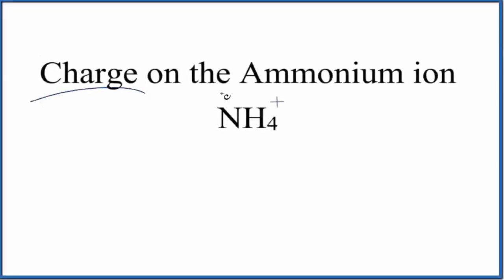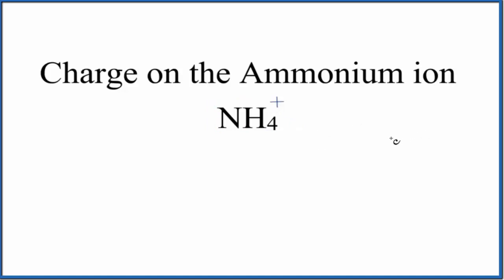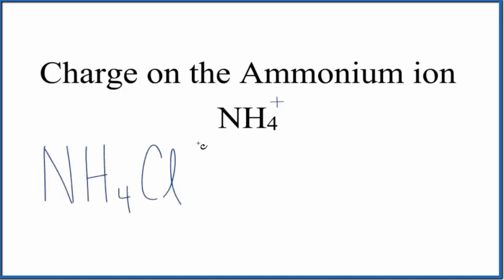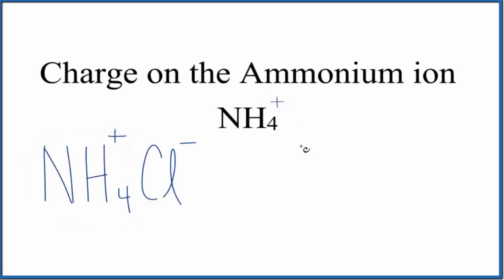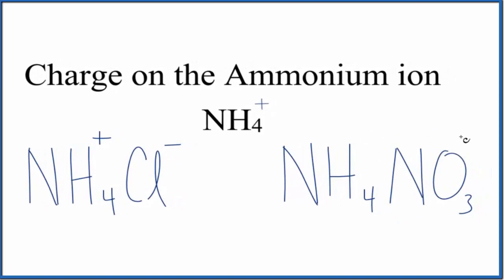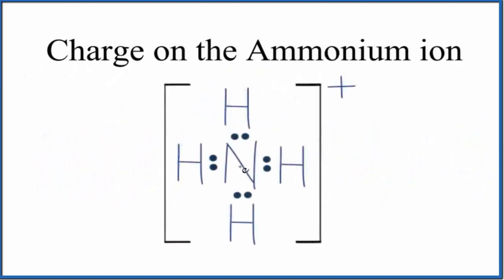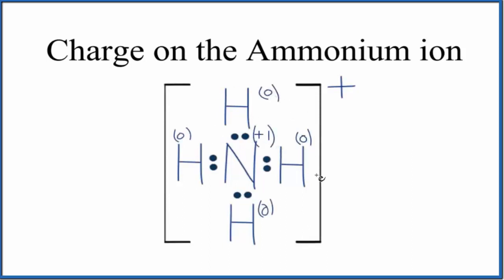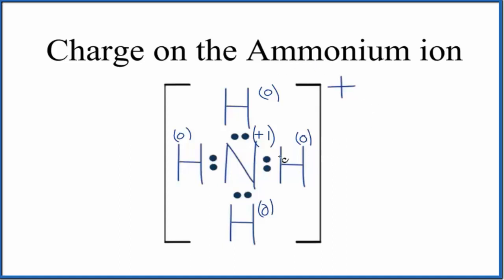How to Find the Charge on the Ammonium Ion (NH4 +)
There are two ways to determine the charge on the Ammonium ion (NH4 +).  The first, and probably quickest is to just memorize that the Ammonium ion has a charge of 1+ .  [Note that the + sign goes after the number for ions.]

The second way is to calculate the formal charge for the ion. While this is effective, it is time consuming.  For this reason it is a good idea to understand how to find the charge of the Ammonium ion but then memorize that it is 1+ .

Note that when we look at the charge on ions, it is important to understand that ions come in pairs.  In an ionic compound like CsCl, the Cs is a positive ion (Cs+) and has transferred/lost an electron to the Chlorine atom which now has an extra electron and is negative (Cl-).   We can dissolve CsCl in water and it will split apart into Cs+  and  Cl-.  The electron from the Cs is now with the Cl.